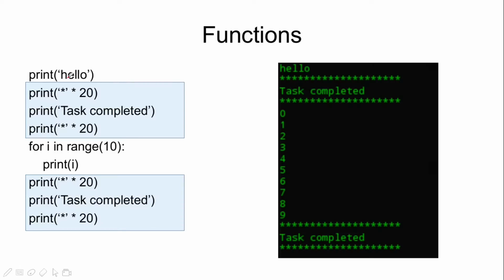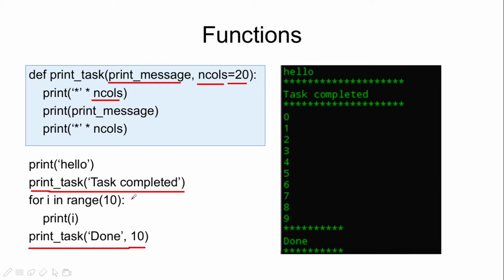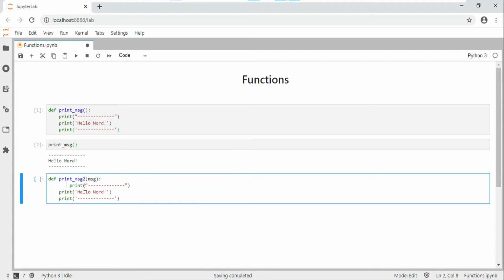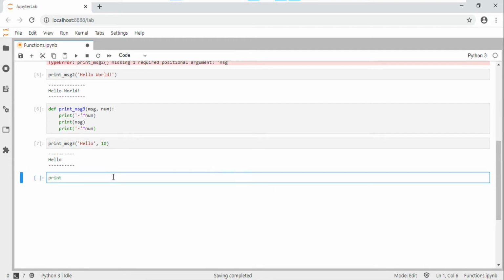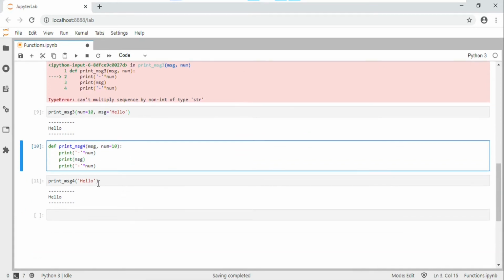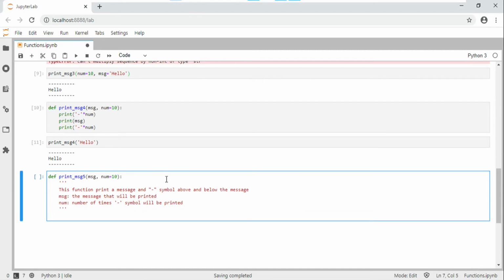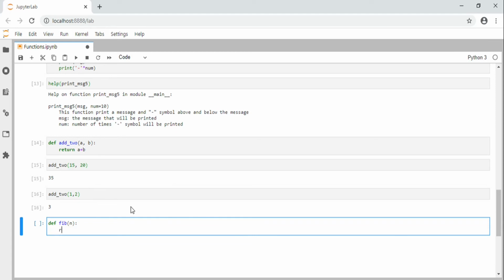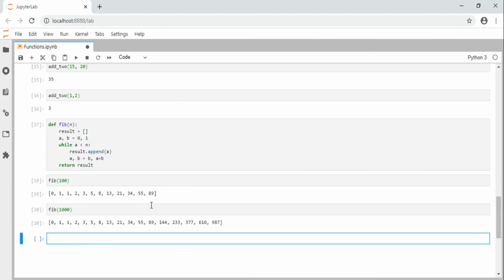8.0 Functions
During this course, you will learn:

- Object-oriented programming.
- Logging.
- How to create professional web apps with flask. This video is part of a Udemy mega course named Mastering python - From Scratch

- Object-oriented programming.
- Logging.